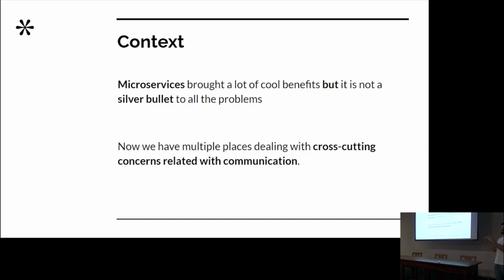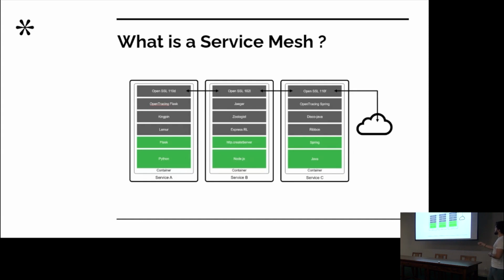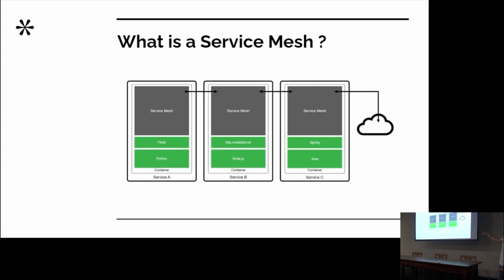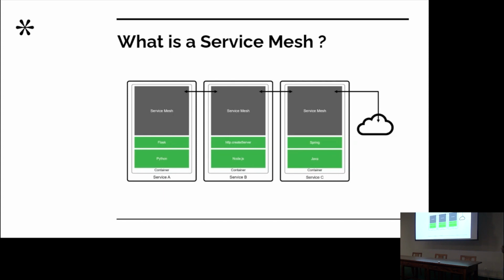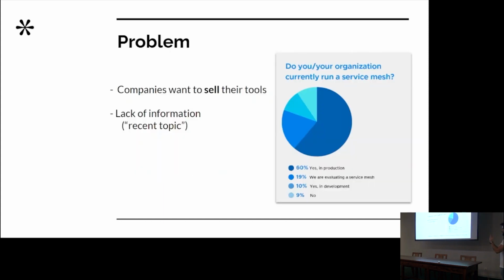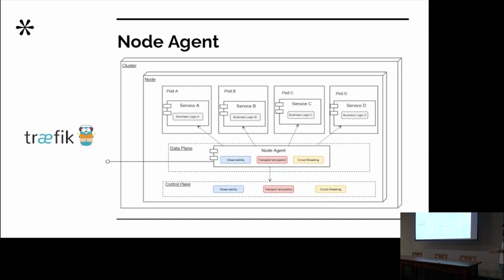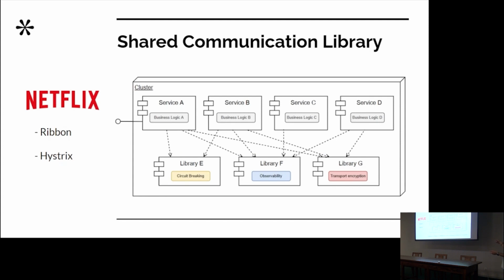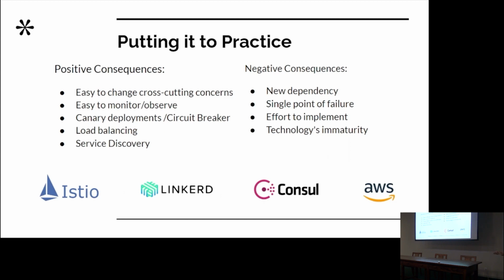Service Mesh Patterns, by Tiago Maia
Companion article published in EuroPLoP 2022 (available soon)